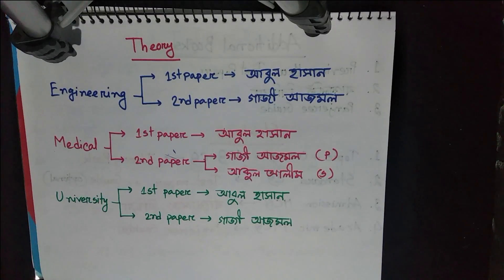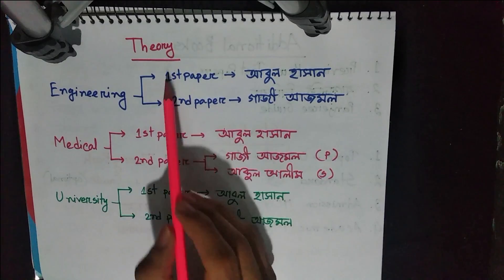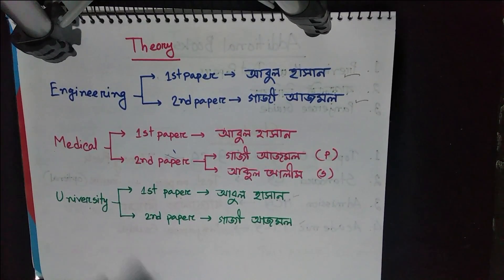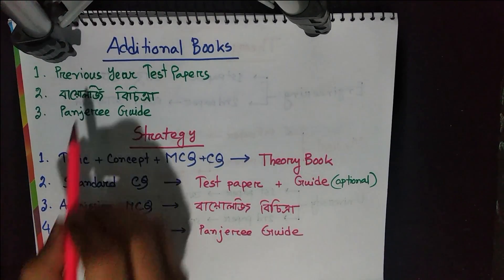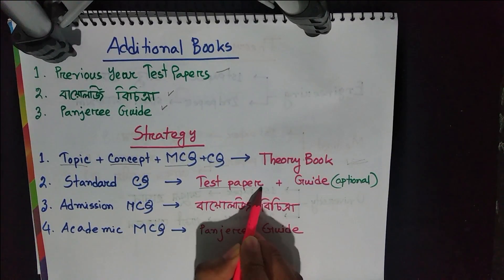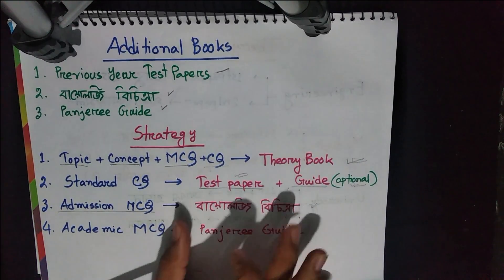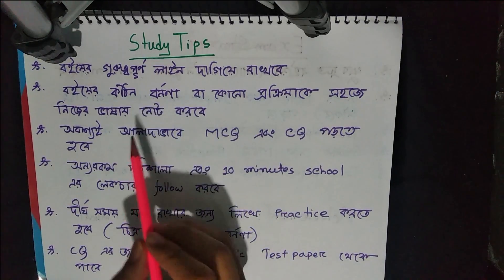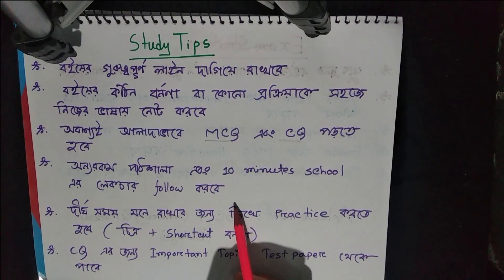HSC Biology Study tips 1st and 2nd Paper 💥💥💥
for any query get added to my facebook group.